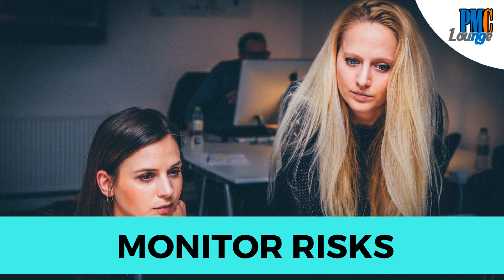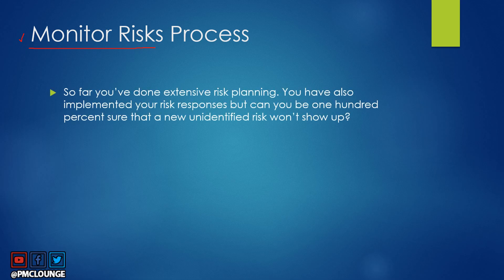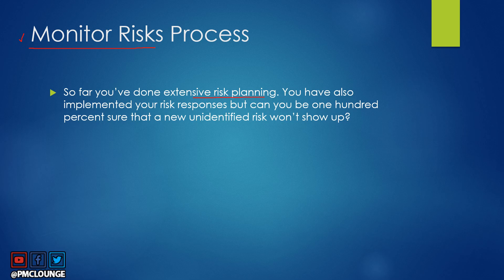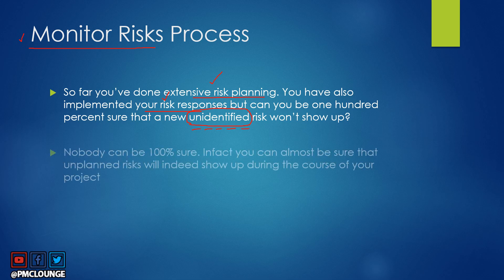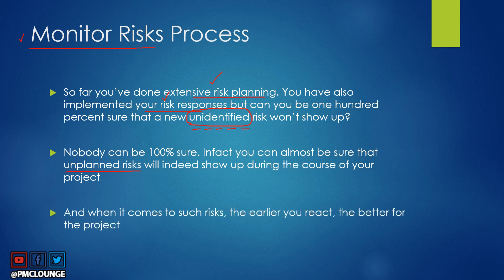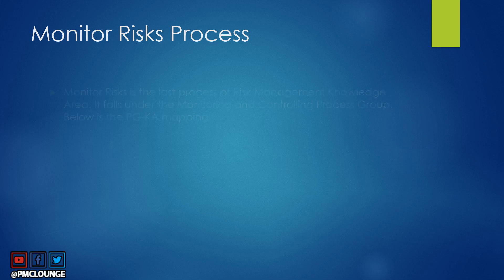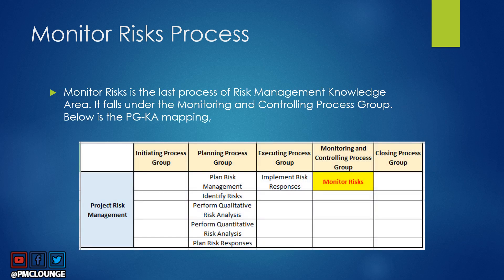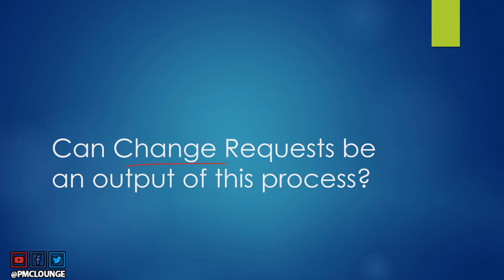Monitor Risks Process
RELATED ARTICLE